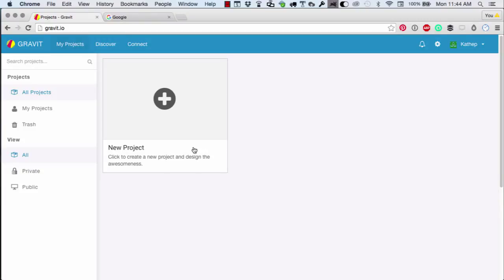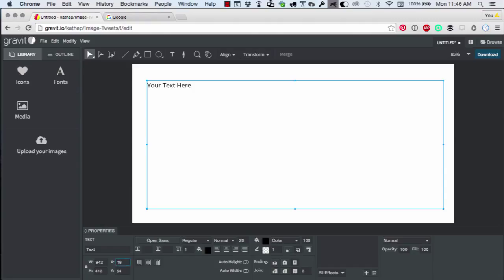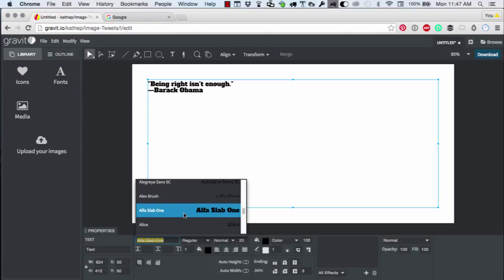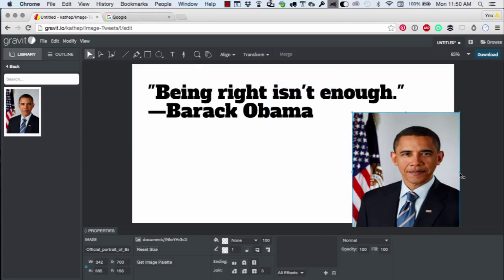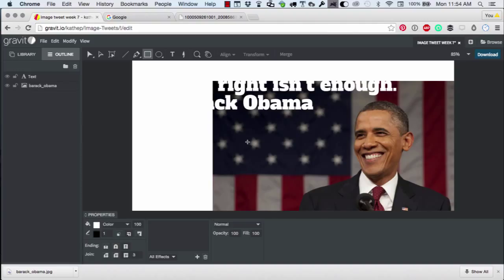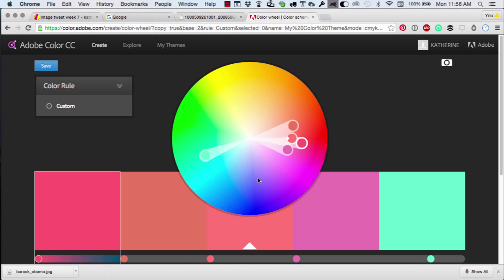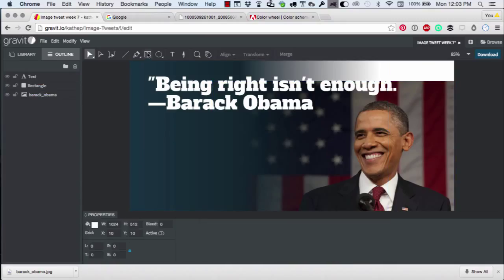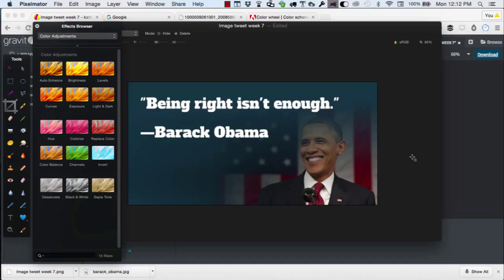Making image tweets in Gravit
Making image tweets in Gravit, using semi transparent gradients, text, and images. This tutorial is part of the class All Things Media: Design (JOUR108) taught at the Reynolds School of Journalism, University of Nevada, Reno.